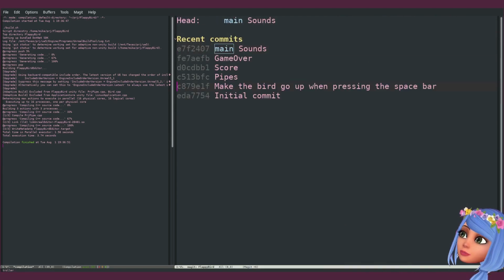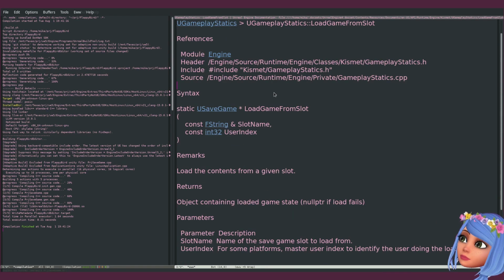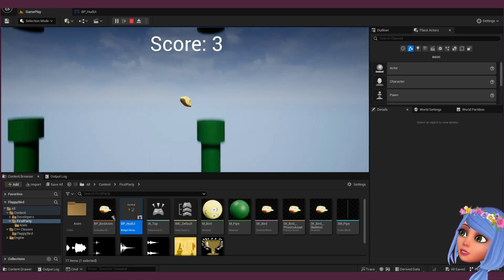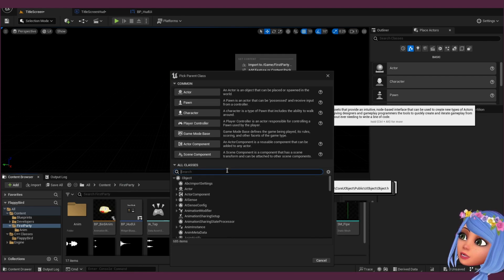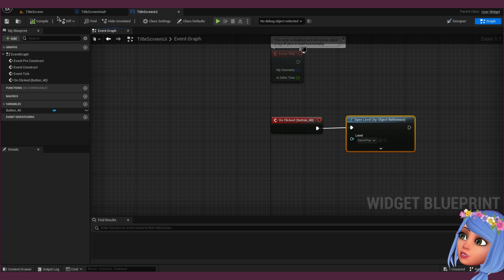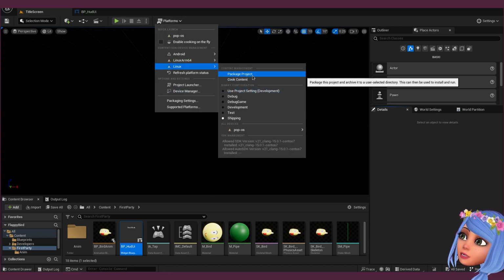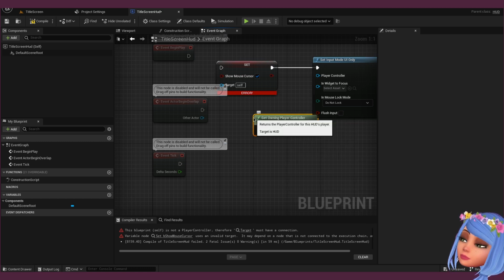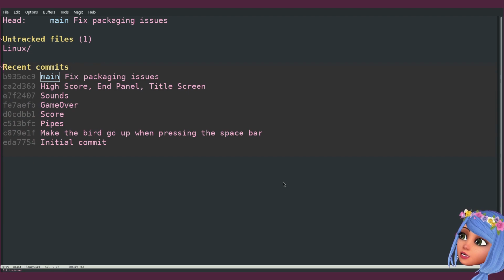UE5 C++ Tutorial [3/3]: Flappy Bird Vertical Slice Step-by-Step 🌸